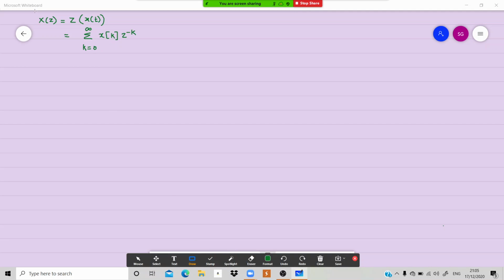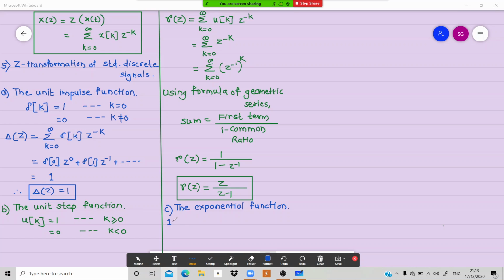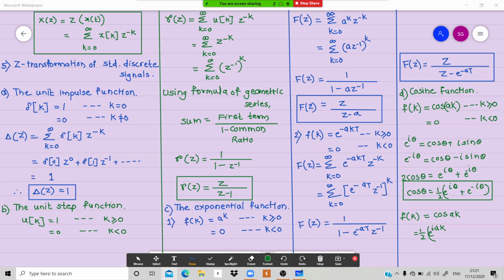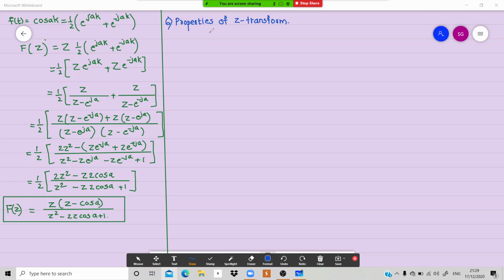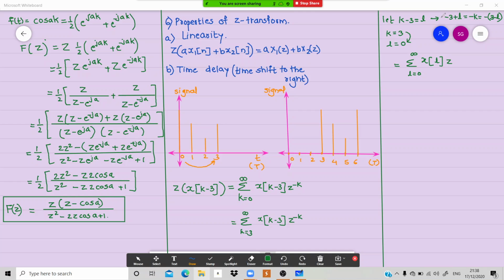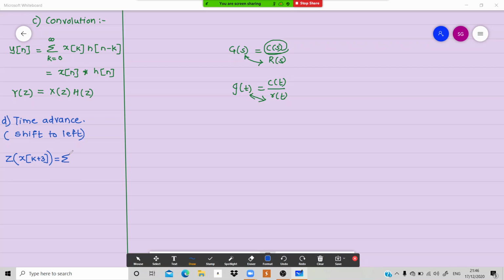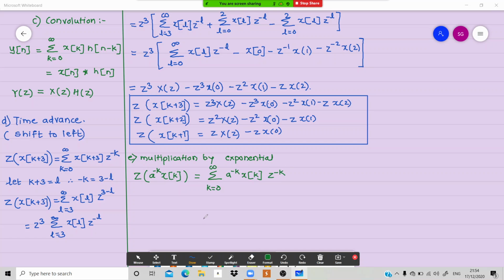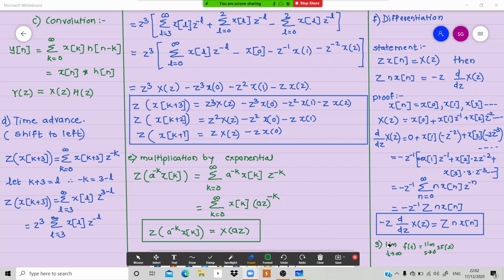Video-2: Digital Control Systems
Standard signal z transform & Properties of Z transform